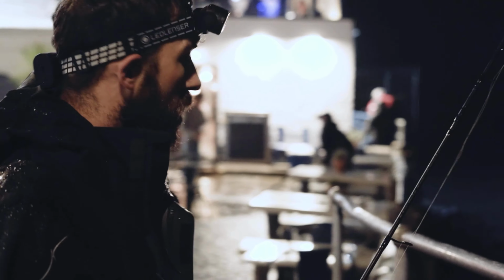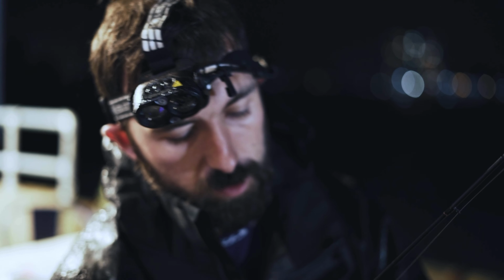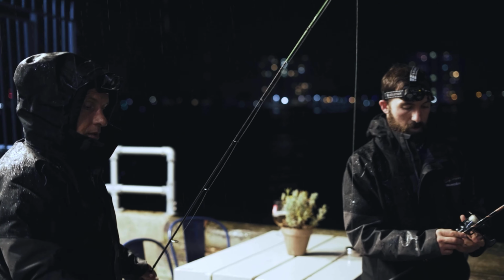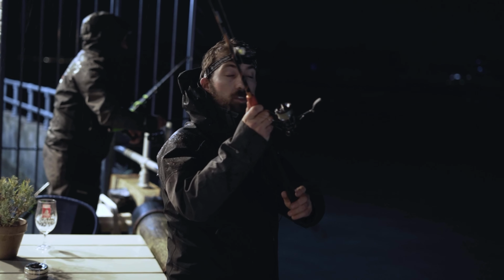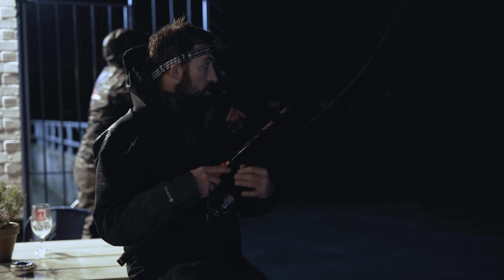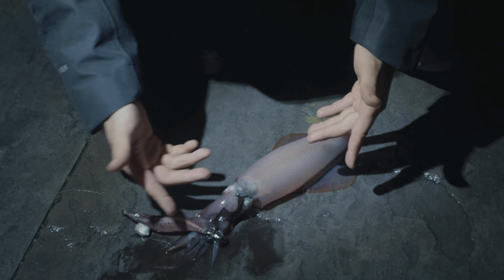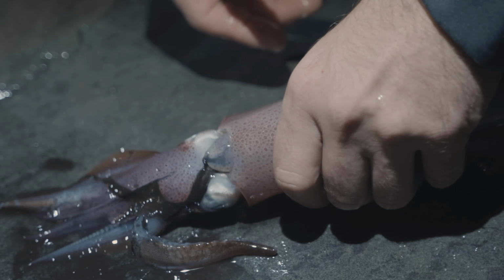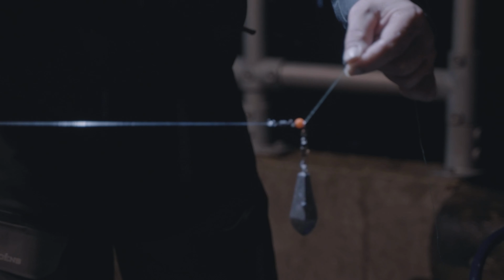Chasing the Ink: Night Squid Fishing at Portsmouth Docks 🦑🔥SquidFishing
Welcome to “Chasing the Ink”—where every catch matters! This night at Portsmouth Docks, the squid were elusive, but we managed to catch one using our reliable Yamashita Squid Jigs. 🎣💥

We transformed the night into a neon-lit battlefield, with glowing jigs and adrenaline-pumping strikes. Though the squid weren’t easy to find, we turned our single catch into fresh bait and kept the action alive!

We break down the tactics, showcase the Yamashita jigs in action, and prove that persistence turns tough nights into unexpected wins. Sometimes, it’s all about making the most of what you’ve got!

Please be aware that a squid is dispatched in the video. If you’ve got a favorite squid recipe or your own tips for cooking your catch, drop it in the comments—we want to see your best dishes! 🍽️🦑 From squid sashimi to classic calamari, let us know how you cook yours! 👇

🎣 Gear Highlighted:

• Yamashita Squid Jigs
• Shimano Reels - Grauvell Teklon squid rod’s
•      LED Lenser Headlamps